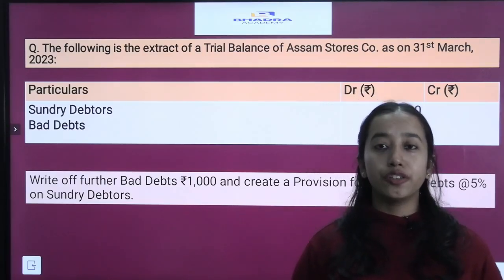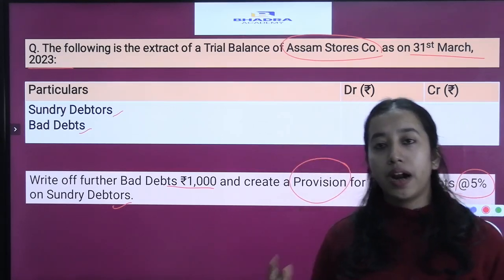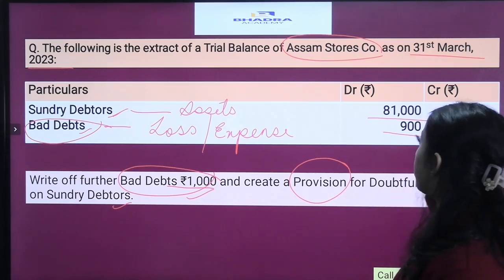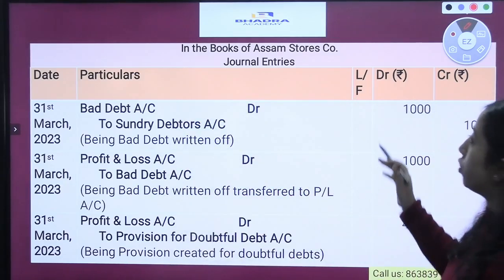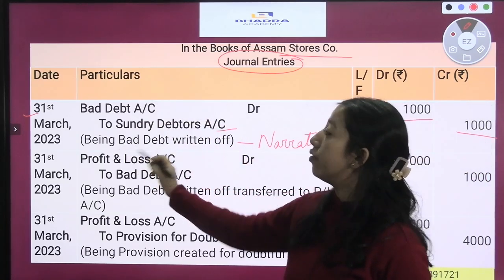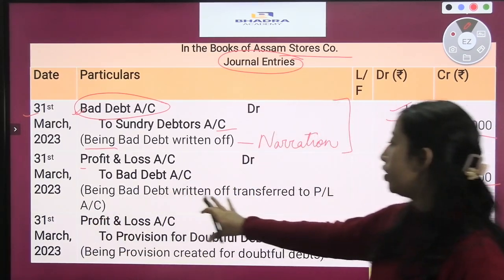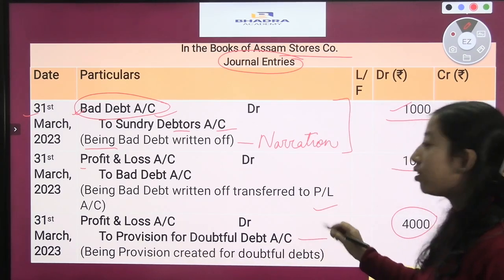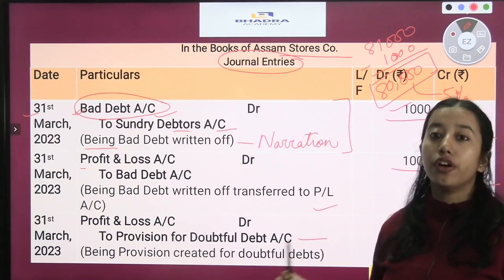Discussion on Previous Years’ Questions | AHSEC HS 1st Year Accountancy | Lec 7 - Bhadra Academy